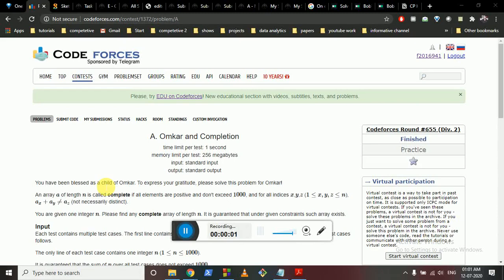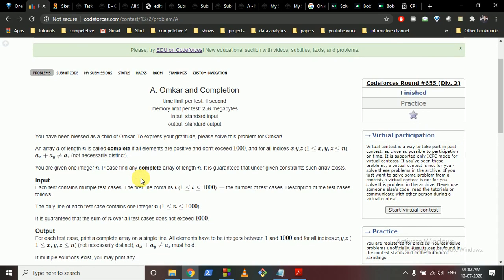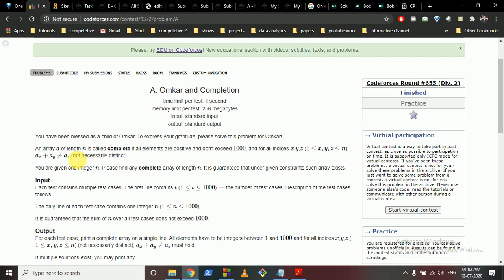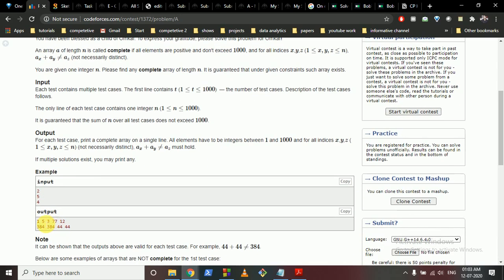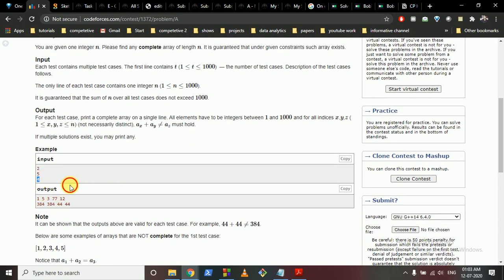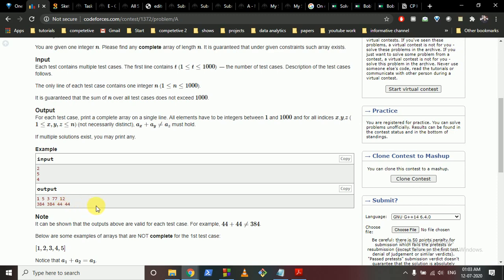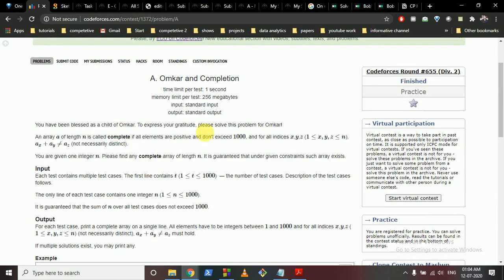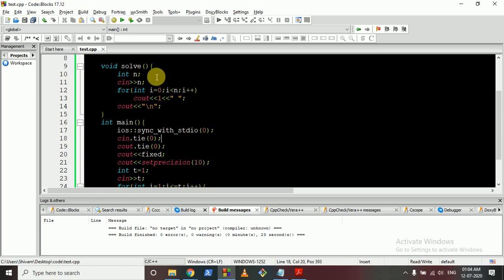Omkar and Completion || Codeforces Round #655 (Div. 2)